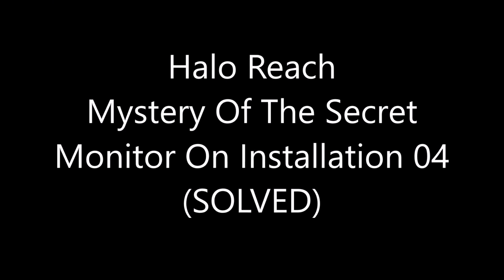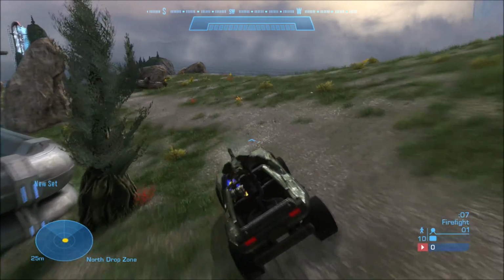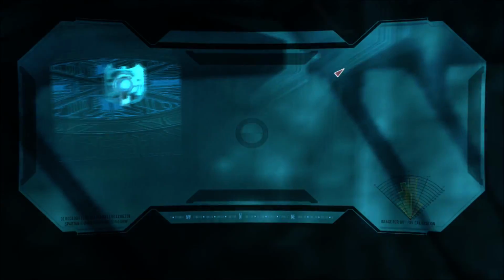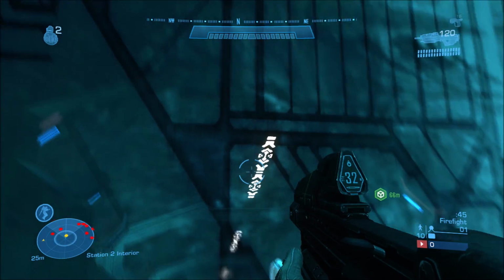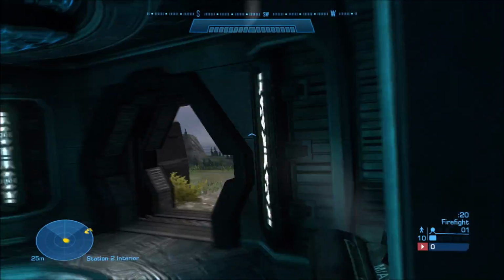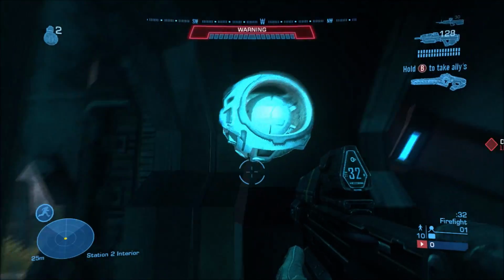Halo Reach - Mystery Of The Secret Monitor On Installation 04 (SOLVED)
For a long time, people have always wondered about the secret monitor easter egg on the Firefight mission Installation 04 and what's in the room as well as the possible secret weapon the monitor might be holding. Let's take a crack at that mystery!